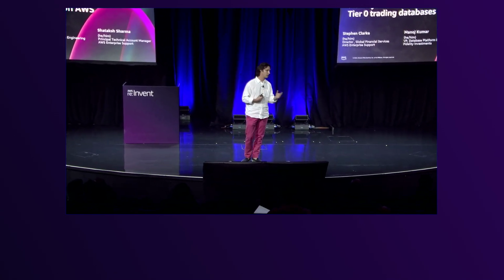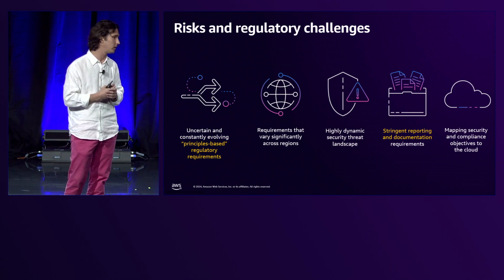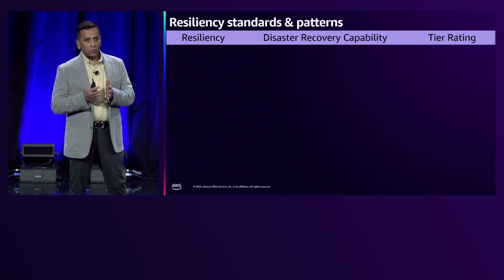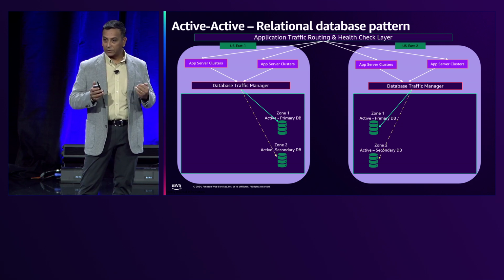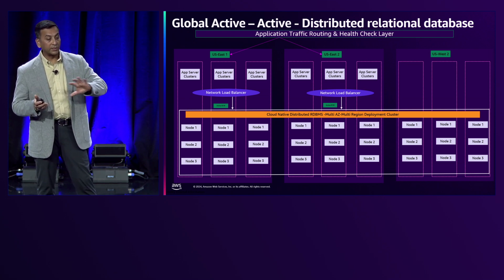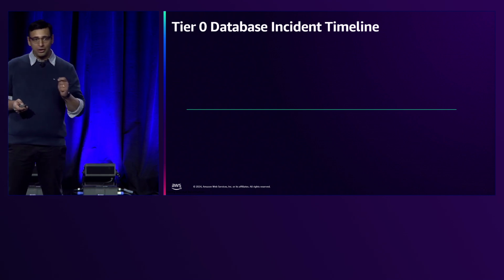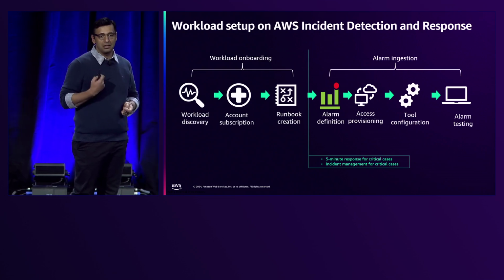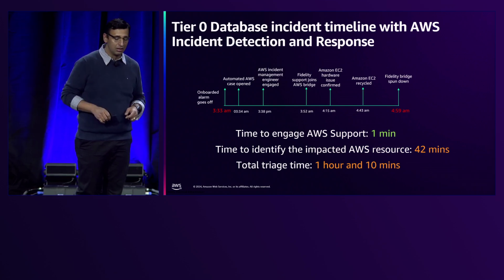AWS re:Invent 2024 - Fidelity Investments: Operating Tier 0 trading databases on AWS (SUP310)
Learn how Fidelity Investments operates Tier 0 brokerage databases on AWS and ensures highly available systems for its users. The session covers some of the challenges of operating low latency, multi-Region databases on AWS and highlights Fidelity's proactive mechanisms via AWS Incident Detection and Response. Incident Detection and Response offers customers proactive engagement and incident management to reduce the potential for failure and to accelerate recovery of critical workloads from disruption.